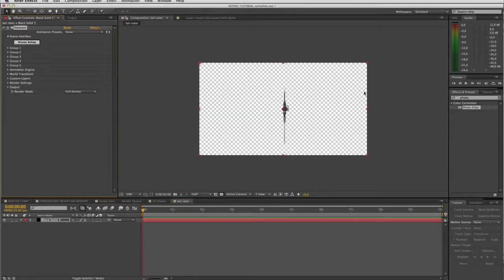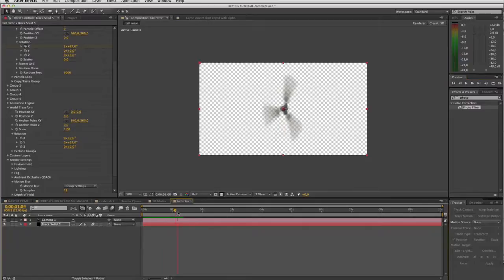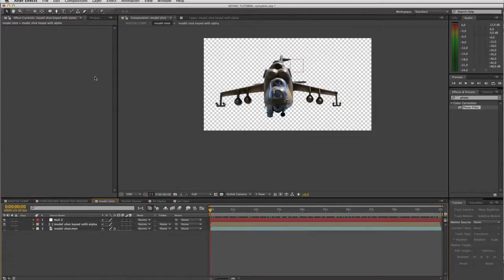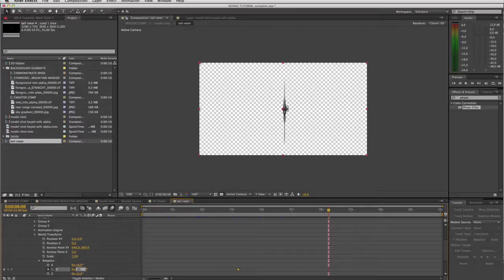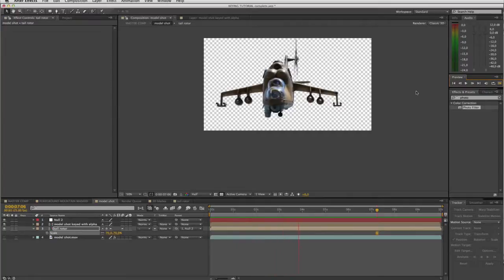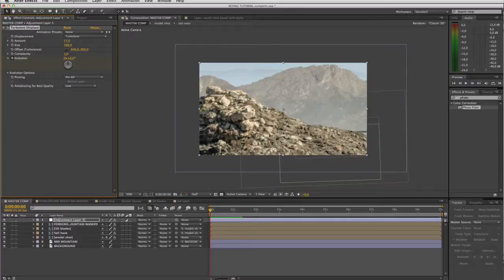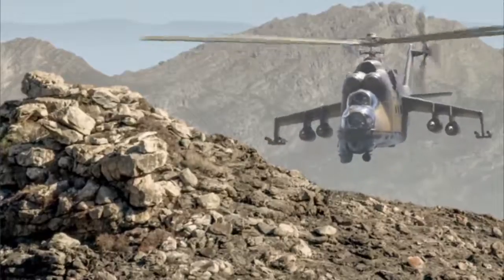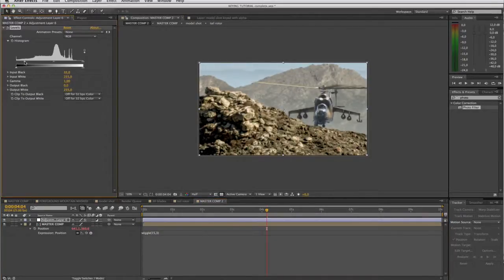TUTORIAL: VFX with scale models - part3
In the final part of this tutorial video we look at how to animate the tail rotor blades using Element 3D inside Adobe After Effects, as well as adding realistic heat haze and camera shake.  Finally, we add a blockbuster "look" to the picture.

And if you would like to model your own 3D blades from scratch, then download Blender and give it a try, its free